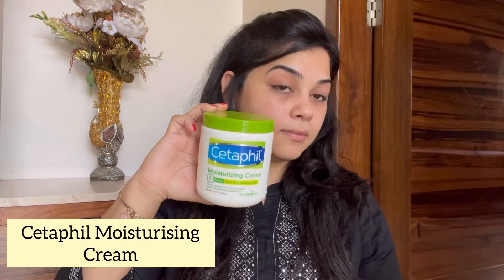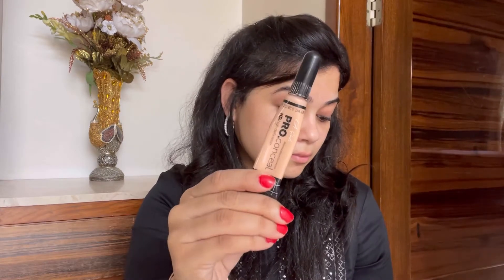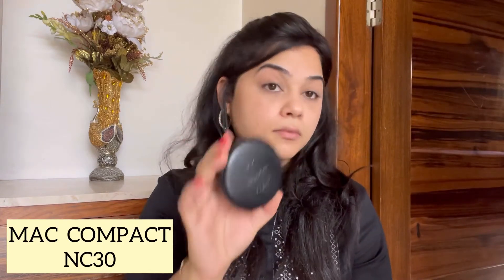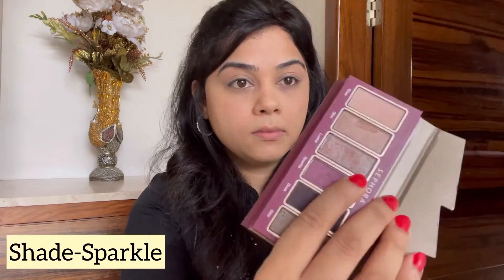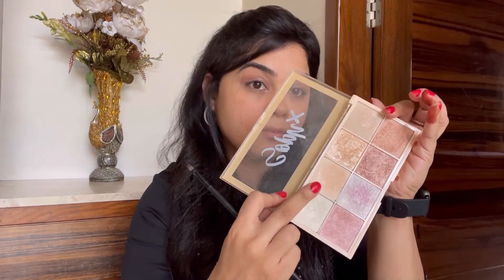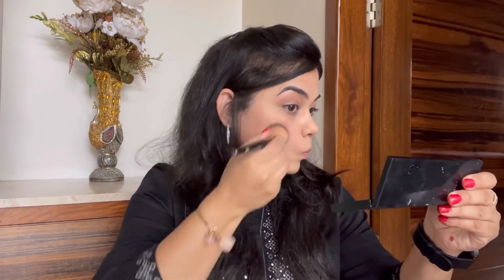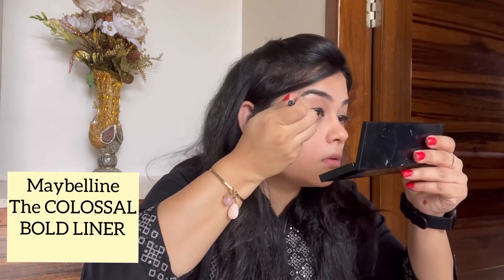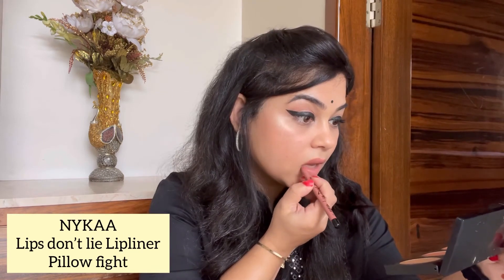INDIAN MAKE UP LOOK | simple and elegant | Makeup by Sumeeta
This is a simple Indian makeup look tutorial to give you all a detailed knowledge about the brushes and the products I usually use.

Most of the products are available on Nykaa.

The Instagram handle to London Pride cosmetics.

Musician: @iksonmusic